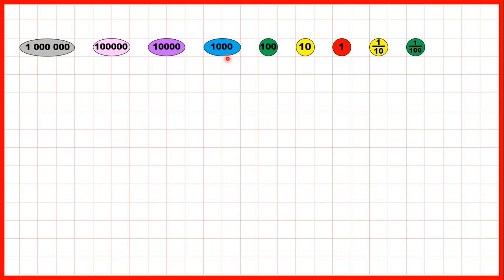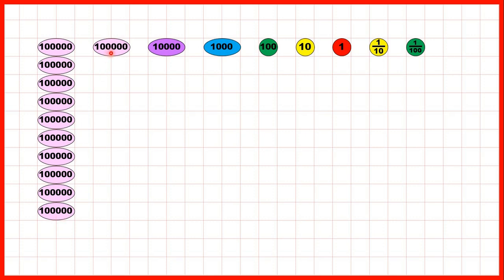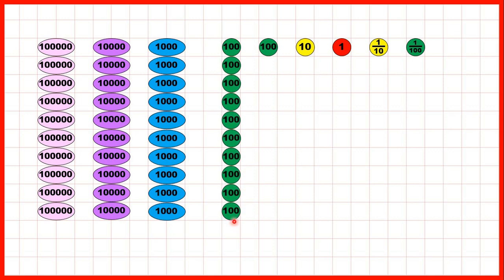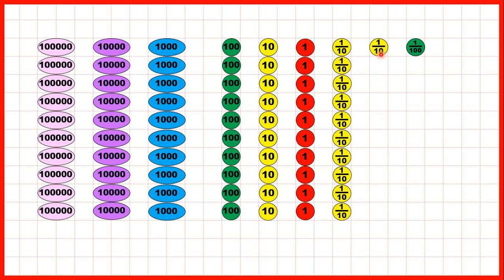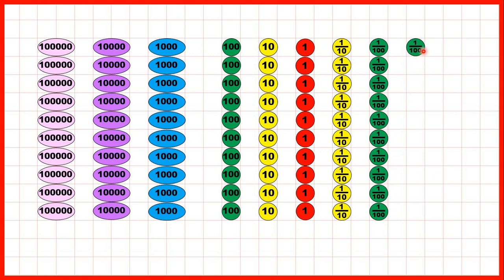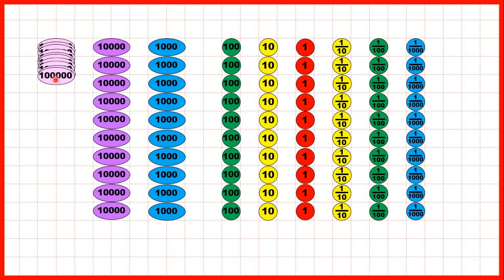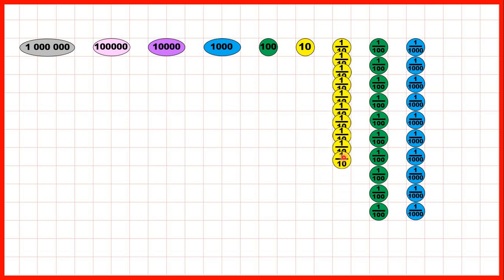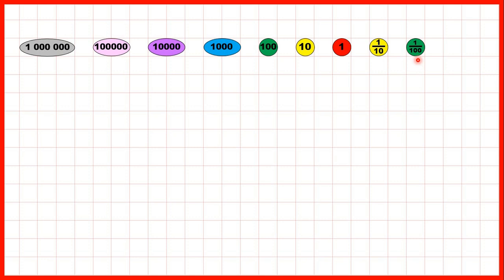Use place value counters to explain millions to thousandths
Shows place value counters and exchanging or regrouping between them, such as how to exchange 1 hundred for 10 tens or 10 tens for 1 hundred. Covers millions, hundred thousands, ten thousands, thousands, hundreds, tens, ones, tenths, hundredths and thousandths - all the place values children are required to know in the Key Stage 2 UK Maths curriculum (ages 7-11).